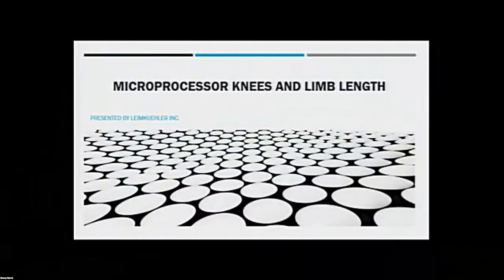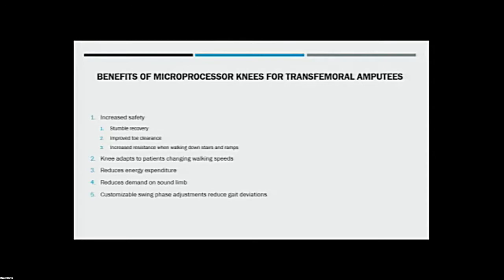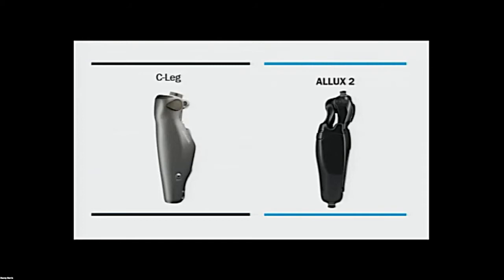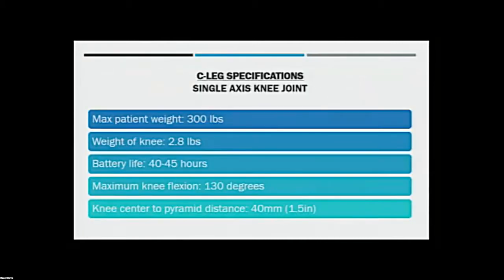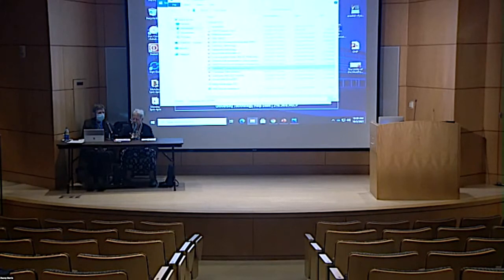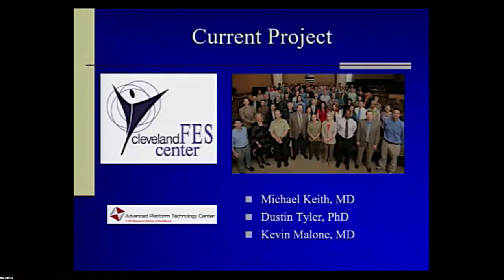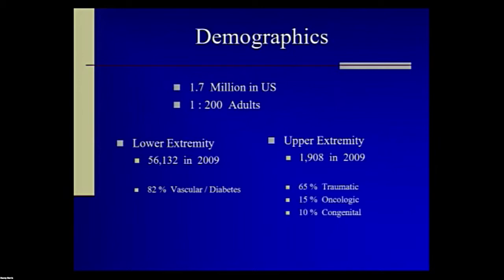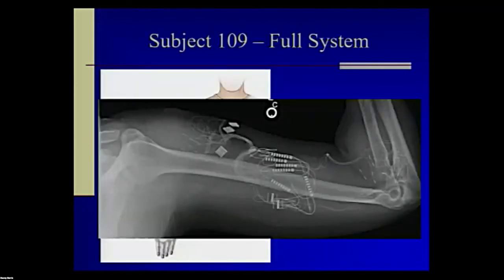2021 Orthopedic Breakthrough: Greg Leimkuehler